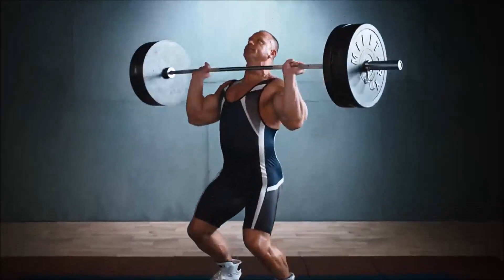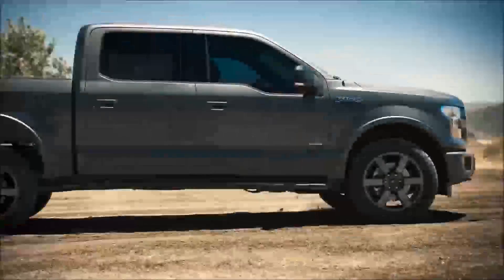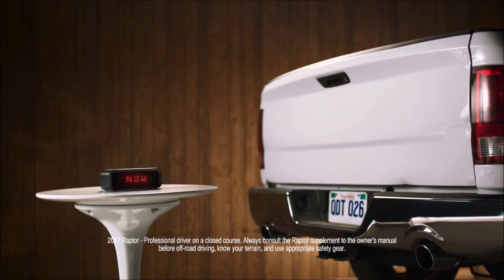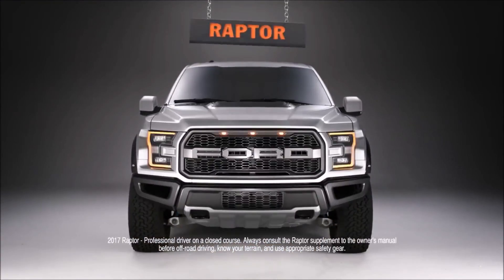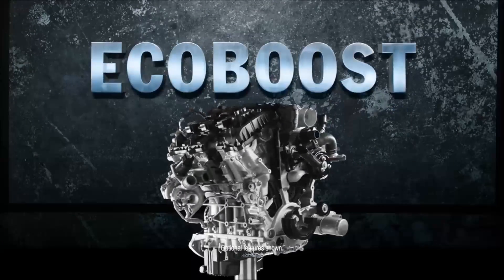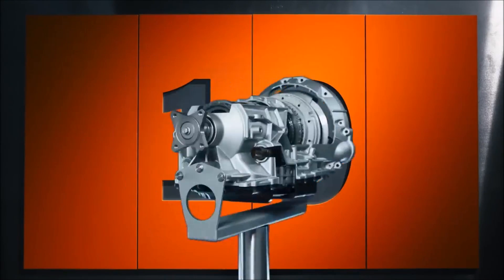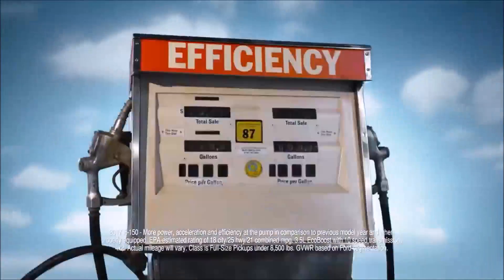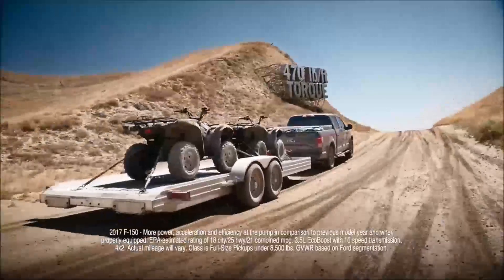New Ford F-150 Sherwood, OR | Ford Trucks Sherwood, OR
The premier Ford Dealership in the Sherwood, OR area is without a doubt Newberg Ford! Take one step on the lot of Newberg Ford, near Sherwood, OR, and you will quickly see why they are the premier. Newberg Ford has the premier Ford inventory, from pre-owned to new. Newberg Ford has the premier Ford service department. Newberg Ford has the premier Ford parts department. Newberg Ford has the premier Ford everything! Don't waste your time looking at other Ford Dealerships around Sherwood, OR, just come visit the premier!